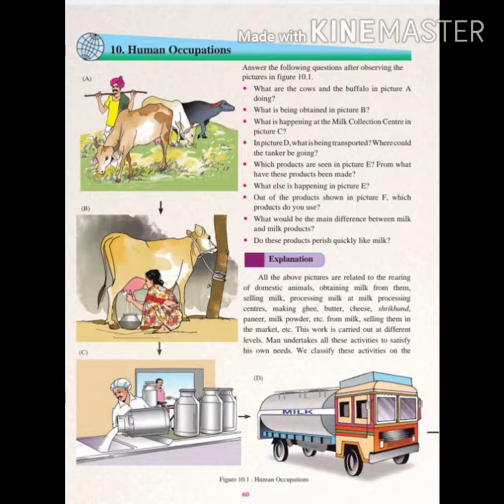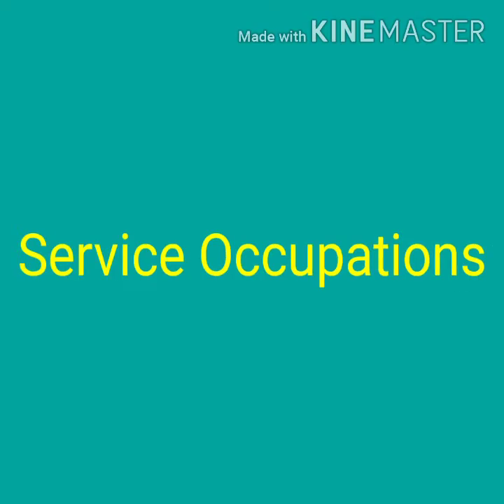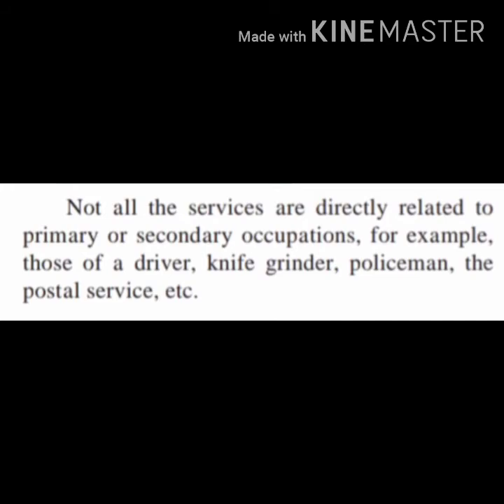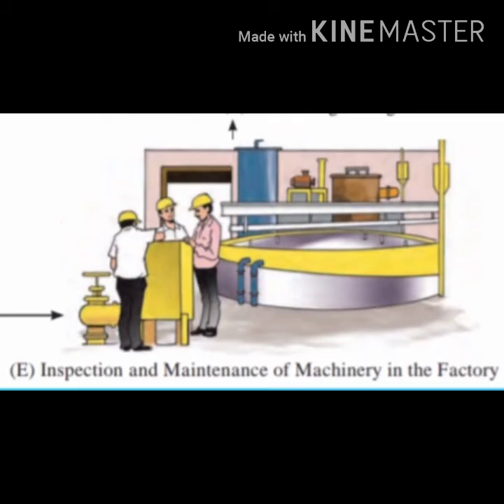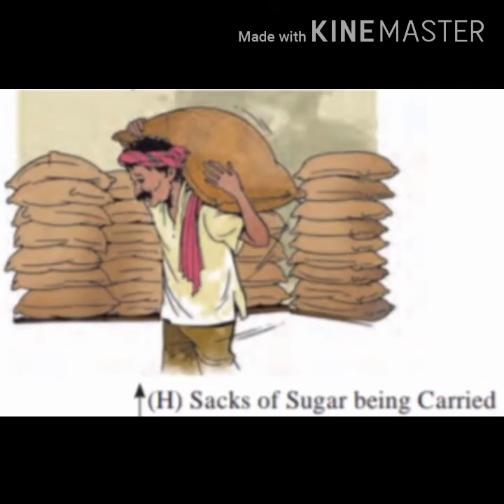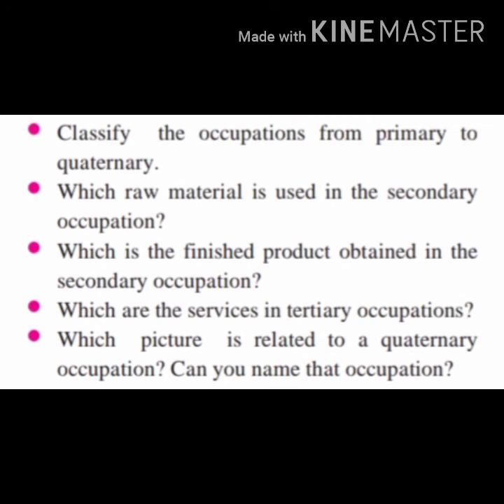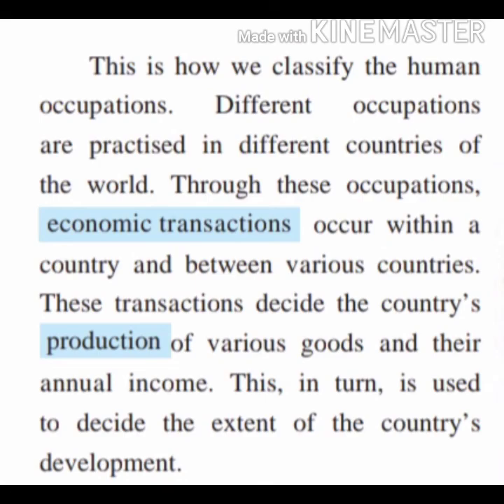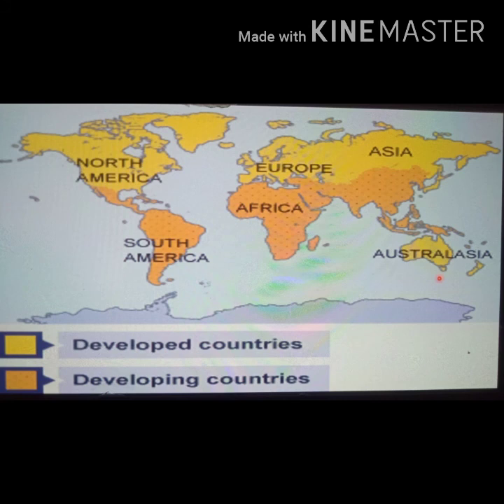Les No 10 Human Occupation Part 2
Std 6 Geography